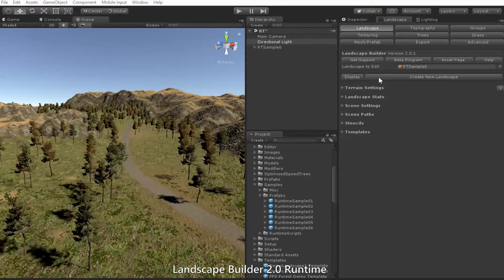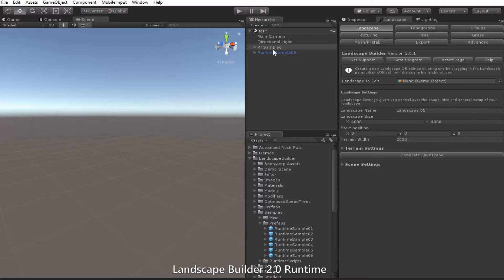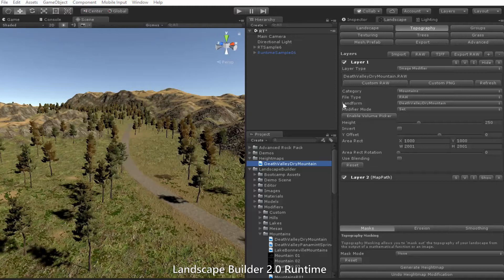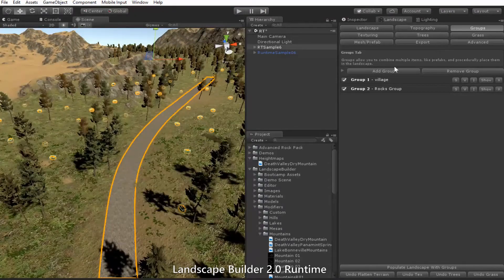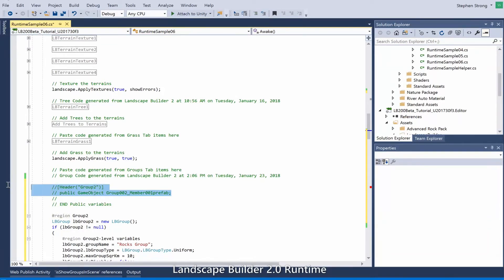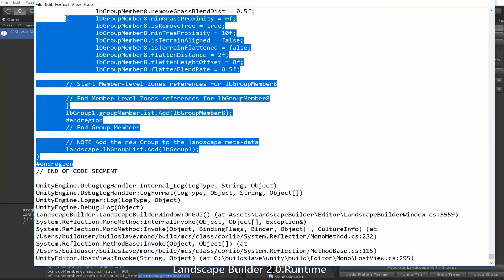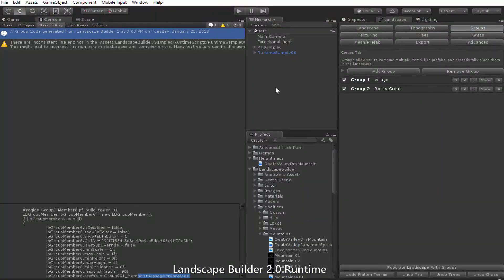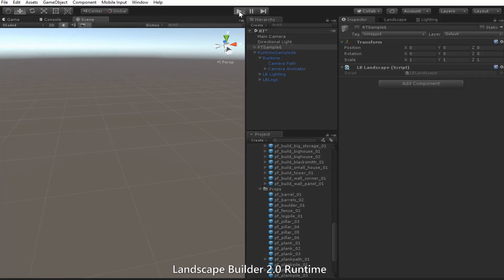Landscape Builder 2 Runtime tutorial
This is a simple tutorial that describes how to create runtime builds using Landscape Builder 2.0 for Unity.